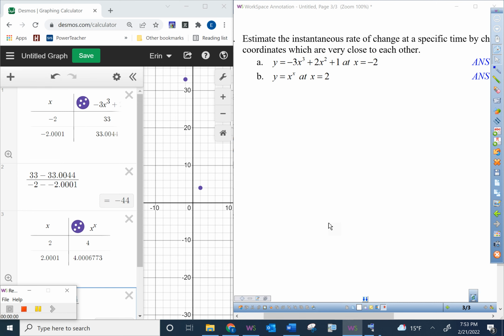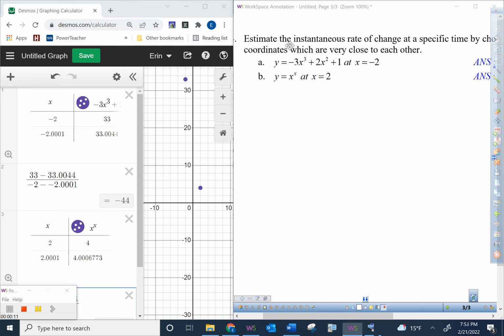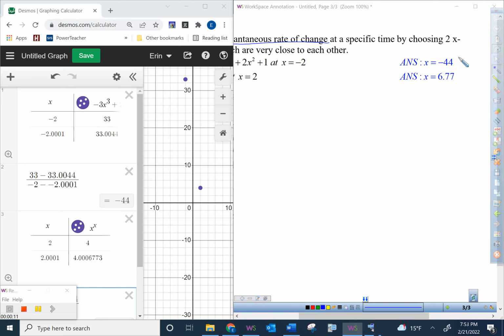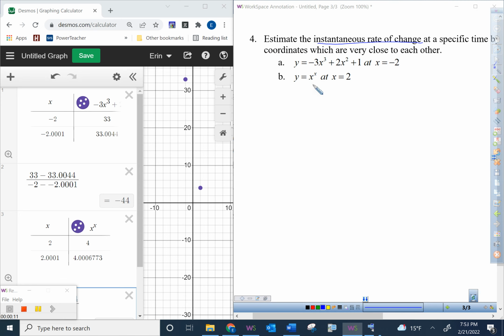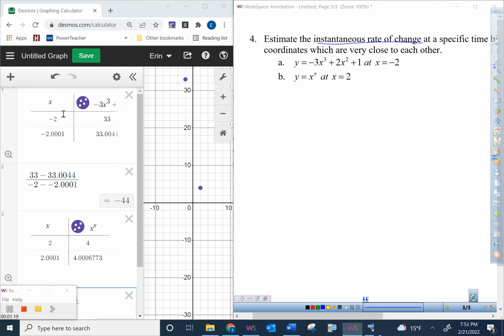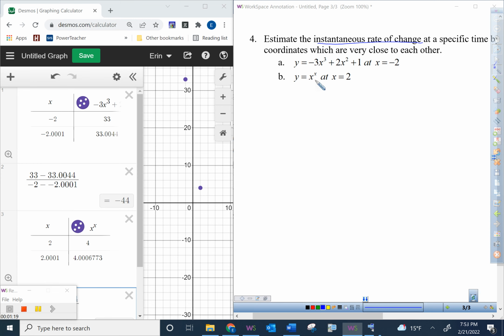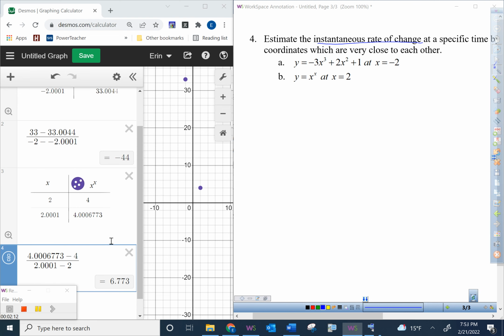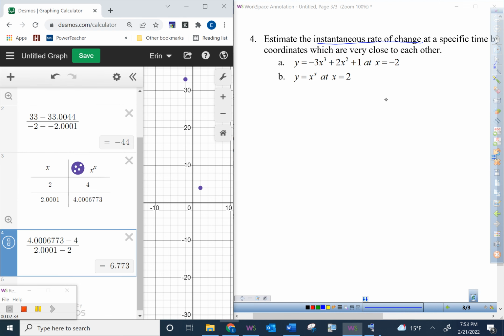Unit 1 Concept List #4